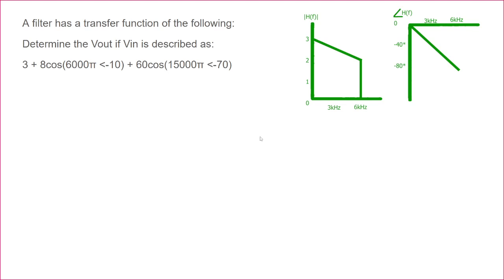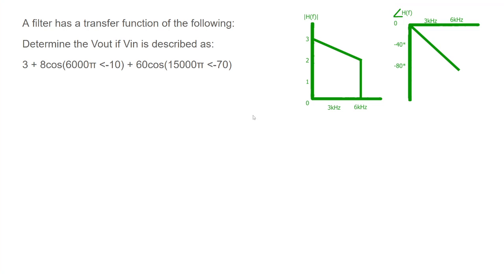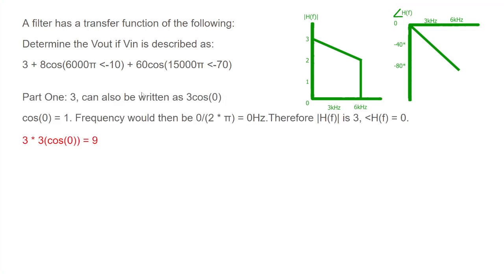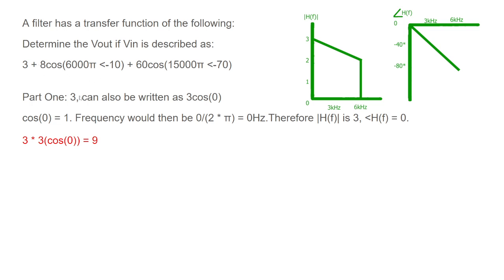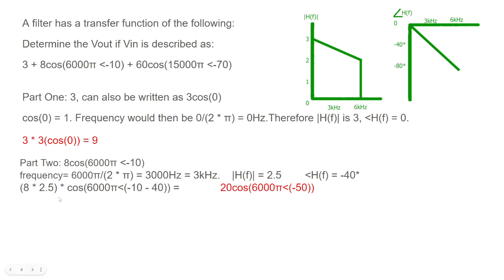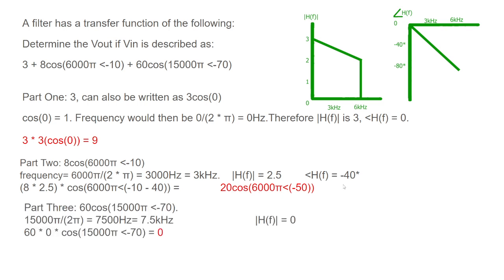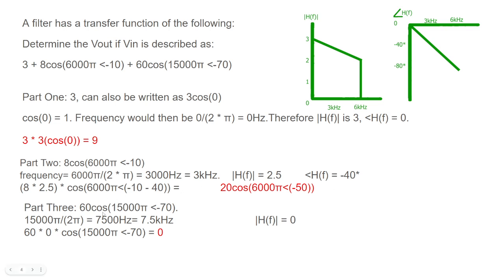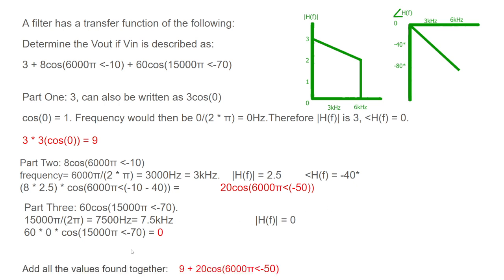How to solve a low pass filter problem from a graph of values